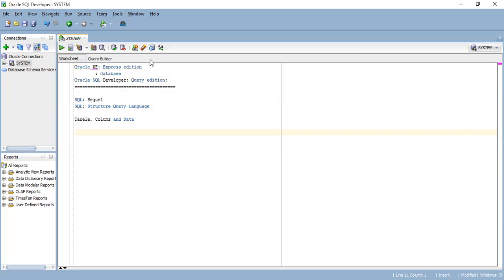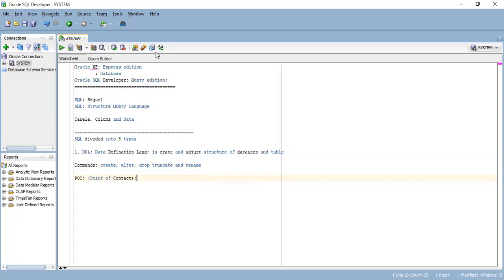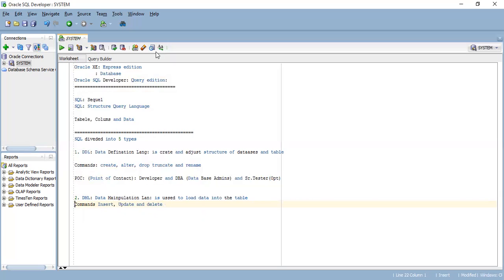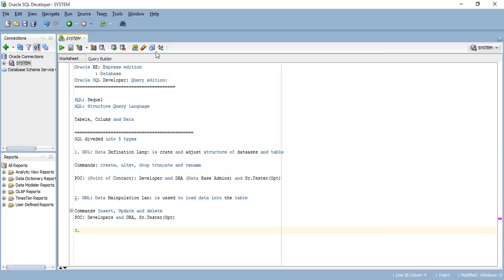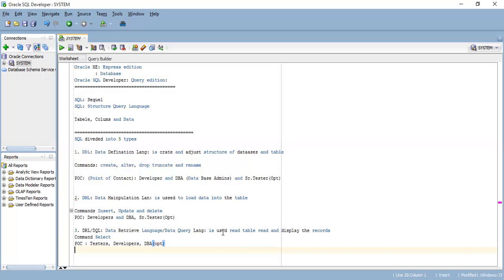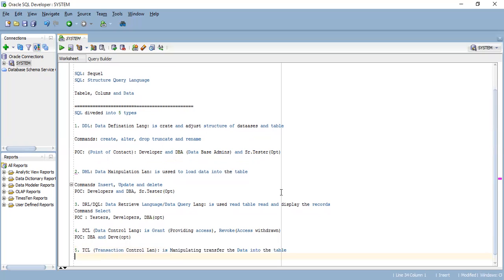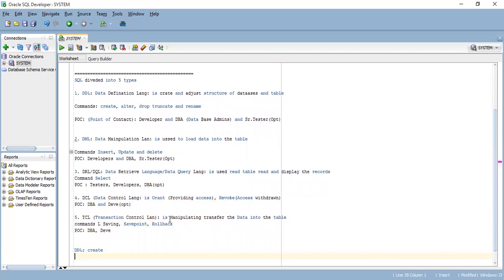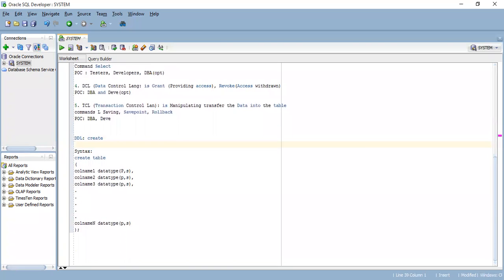SQL Introduction and SQL Types Part -1